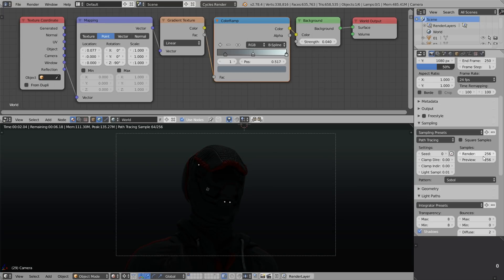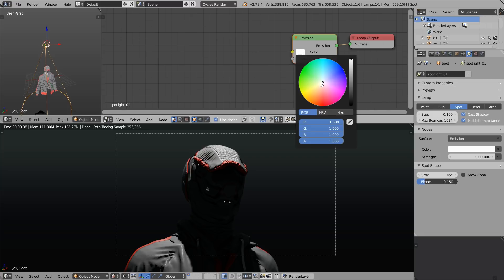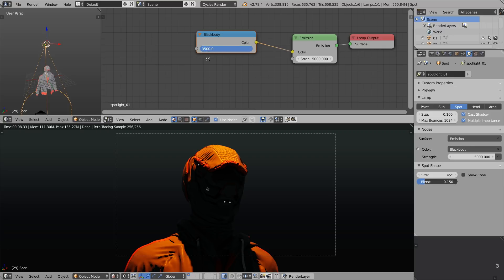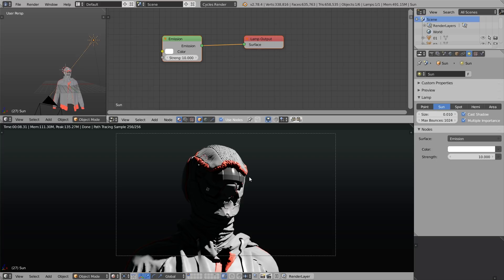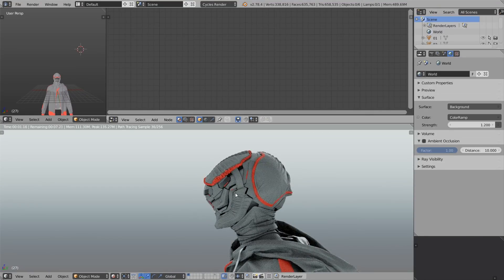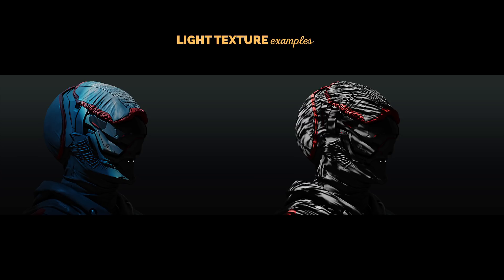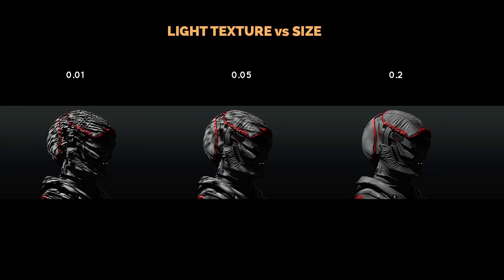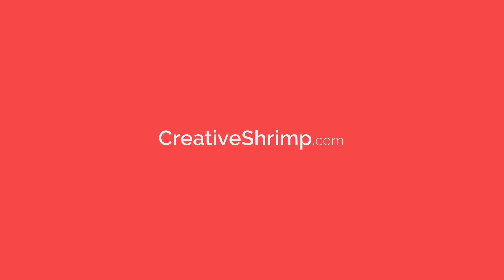7 Qualities of Light (Everyone Needs to Know)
In this introductory lighting tutorial we'll explore 7 qualities of light that everyone needs to know. After watching this video you'll become familiar with the basic properties of light (direction, softness, intensity and others).

Links:

The robot model provided by MasterXeon1001 (check out his awesome HardOps add-on for Blender too!)

Direction & Quality of Light: Your Key to Better Portrait Photography Anywhere - amazing book by Neil van Niekerk

2:02 1. Intensity
3:28 2. Color
6:05 3. Softness
10:17 4. Direction
12:35 5. Texture
15:34 6. Coverage
16:52 7. Movement